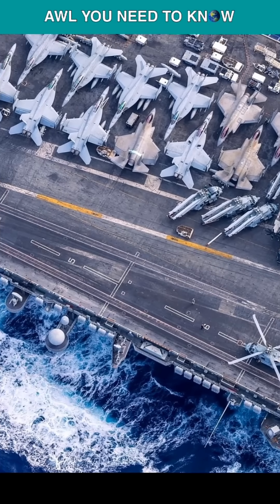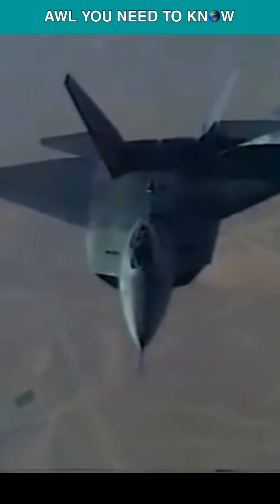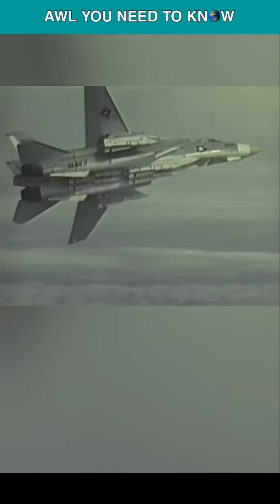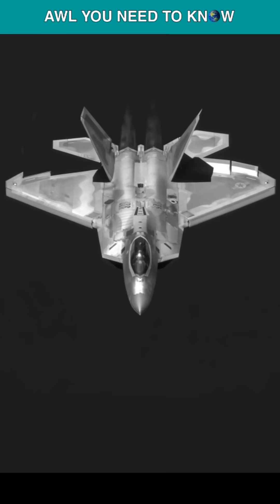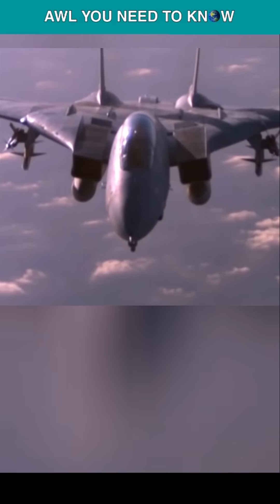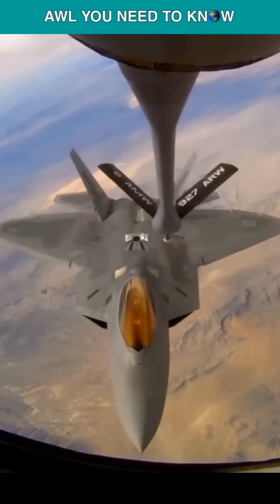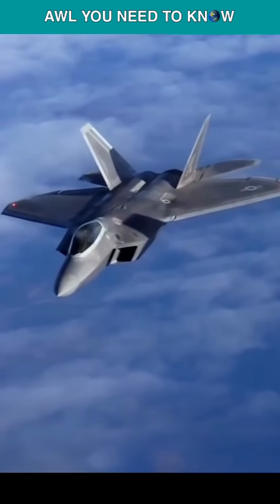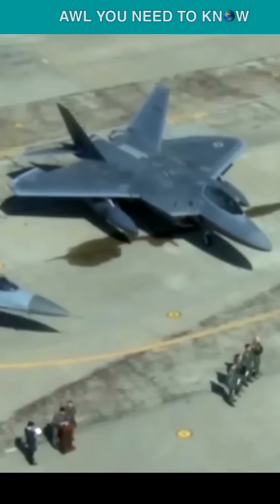US Navy Didn't Put F-22 Raptor On Aircraft Carrier, But Why?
The US Navy is already the world's second most powerful air force, so why not just put the F-22 Raptor on flattops and make them unconquerable. Back in the 1990s, the YF-22 won the ATF competition, and the Congress wanted the US Navy to adopt a navalised variant of the F-22 for "its" own Naval advanced tactical fighter program, or NATF. But the US Navy jilted the idea by 1992, and the reason was interesting! To make the F-22 Raptor F-22N, some changes were required, and one of them was a variable sweep-wing design, similar to one used by the Navy’s F-14 Tomcats, to allow the aircraft to fly slowly and land safely on an aircraft carrier. But sweep wings were expensive to maintain, and adding them to an already expensive stealth aircraft, would cost the Navy an arm and a leg! The second reason was that there was no method available to add variable-sweep wings without compromising the stealth properties of the platform. Richard Dunleavy, the man who proposed the NATF idea, said, "I don't see any way the F-22 could be incorporated into an affordable plan for naval aviation."